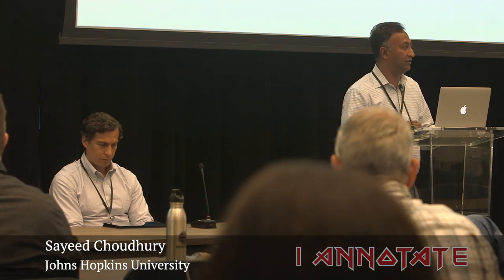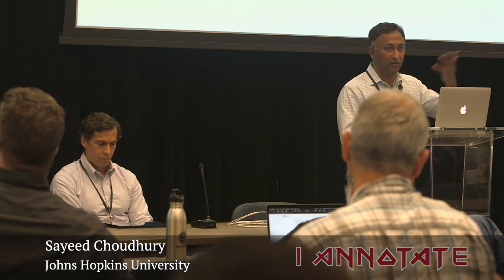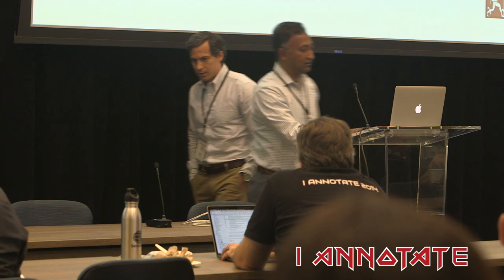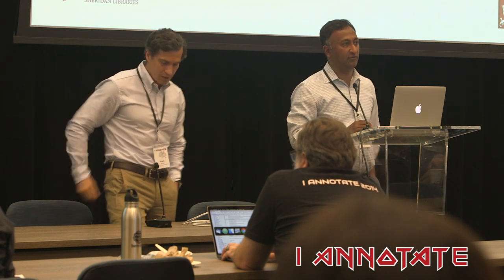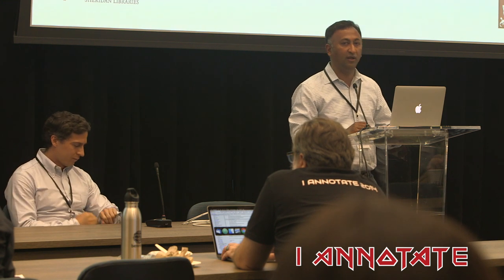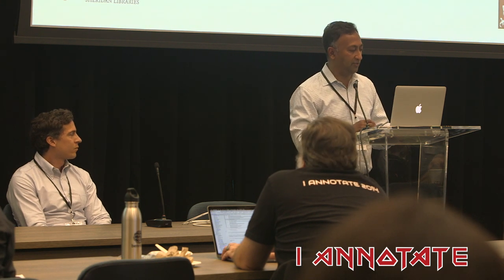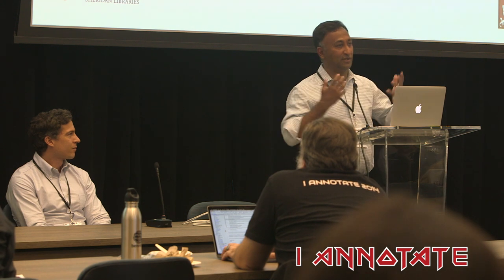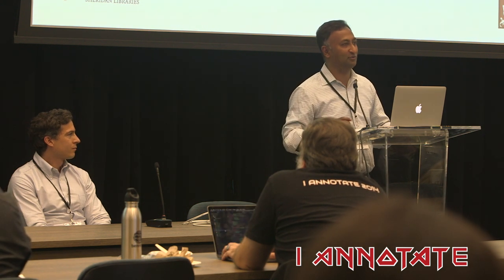ianno19 Presentation: Sayeed Choudhury & Mark Patton, Johns Hopkins University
Sayeed Choudhury & Mark Patton of Johns Hopkins University presenting at the seventh annual I Annotate gathering in Washington DC. Presentation slides Explore